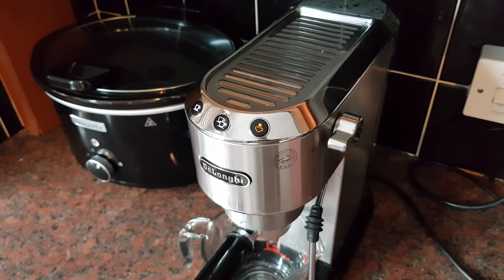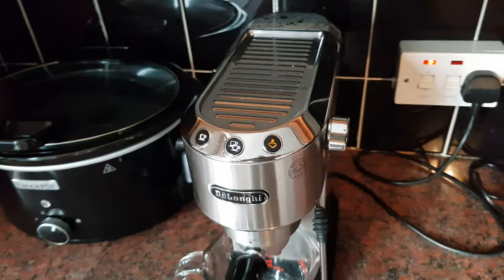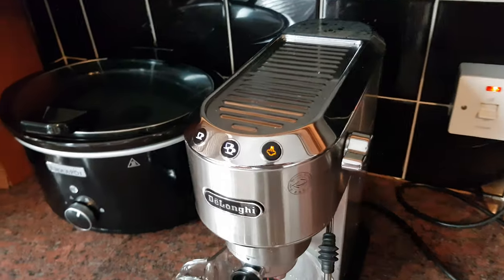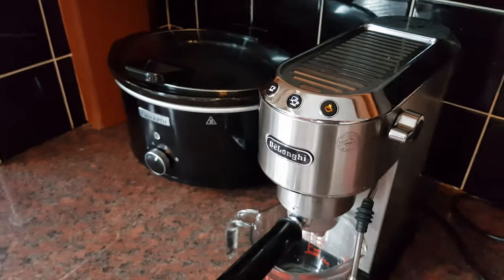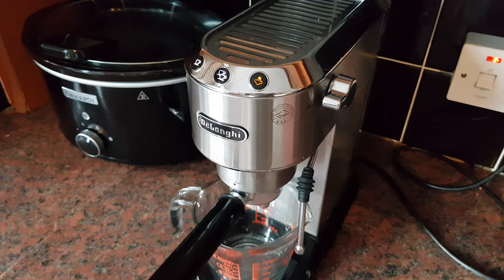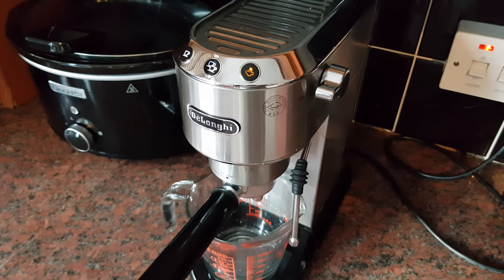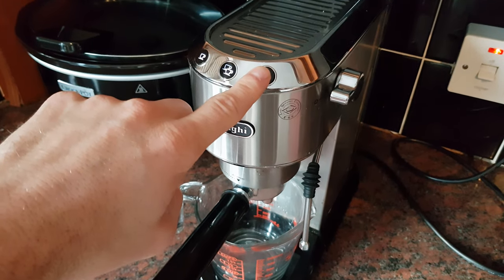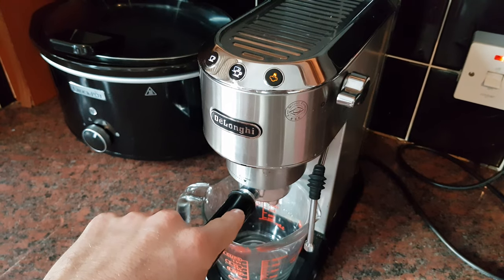Why your delonghi dedica 680 won't finish descaling in less than 1 minute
This frustrated the hell out of me and there's nothing worse than incomplete instructions. This is how to finish the descaling process. because cyclists love coffee :)